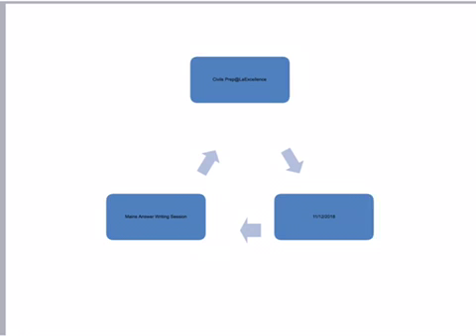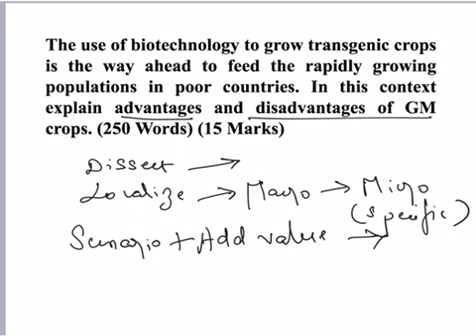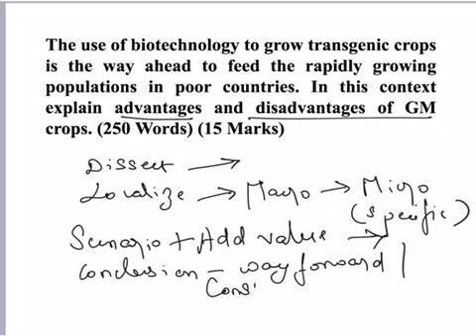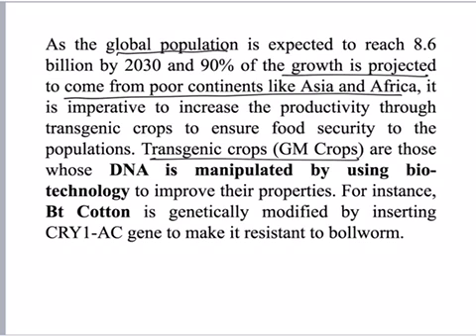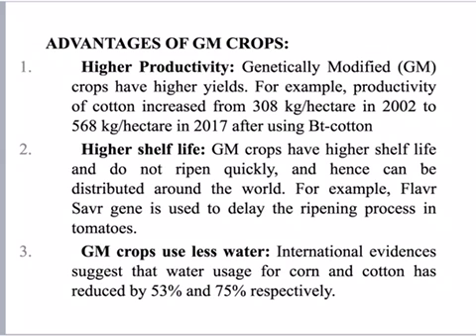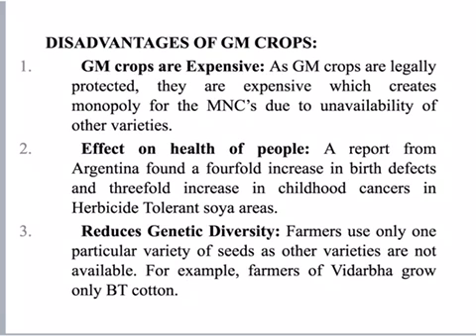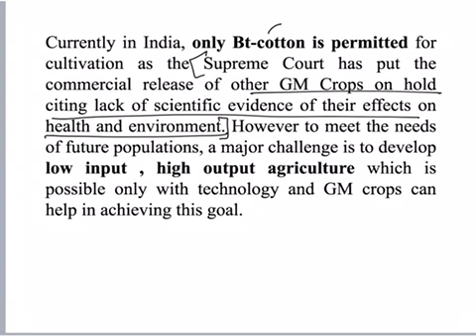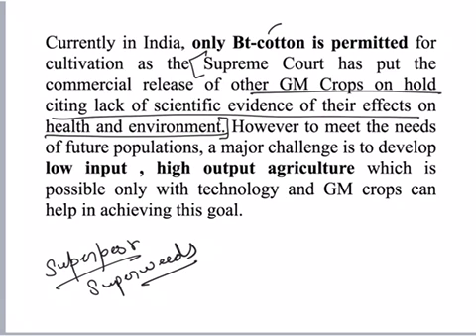UPSC Mains Answer Writing by La Excellence | GM Crops | CivilsPrep